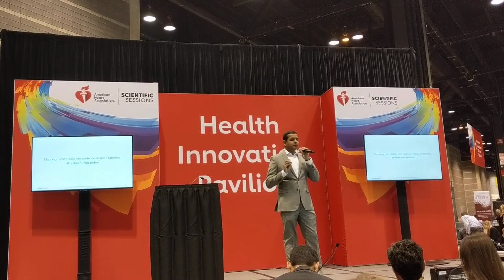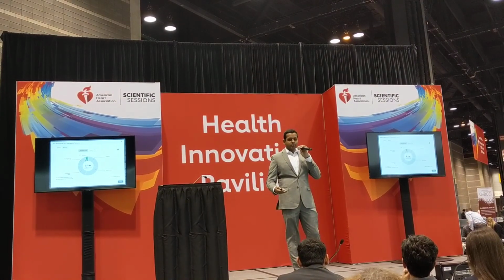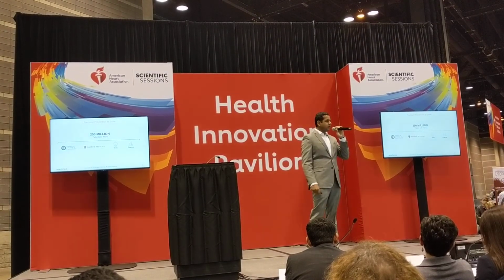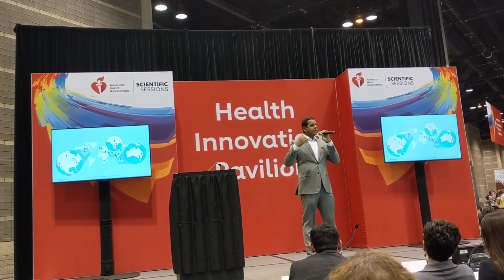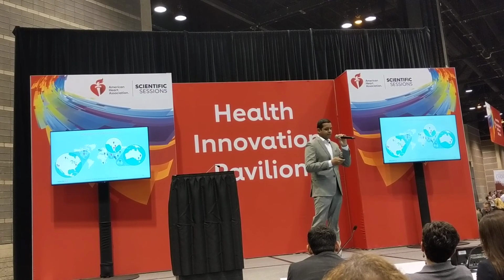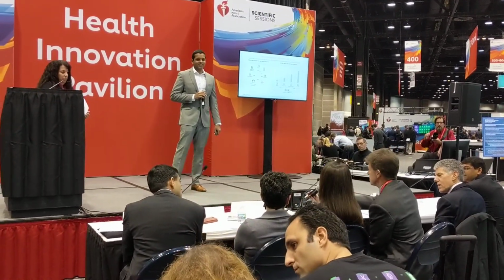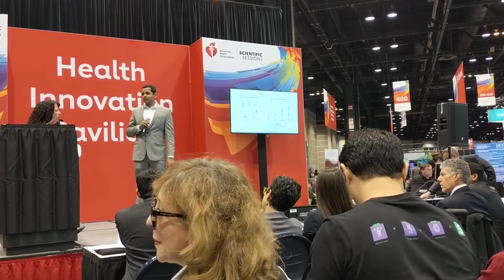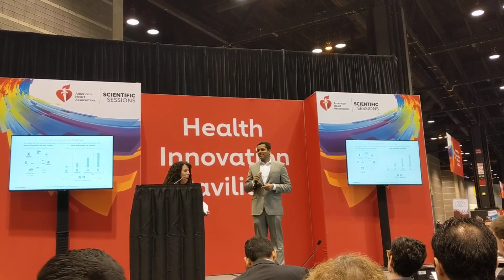HealthPals @ AHA18 Health Tech Competition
Sushant Shankar, HealthPals' Co-founder, speaking at AHA18 Health Tech Competition.

American Heart Association Scientific Sessions. Chicago, November 10, 2018